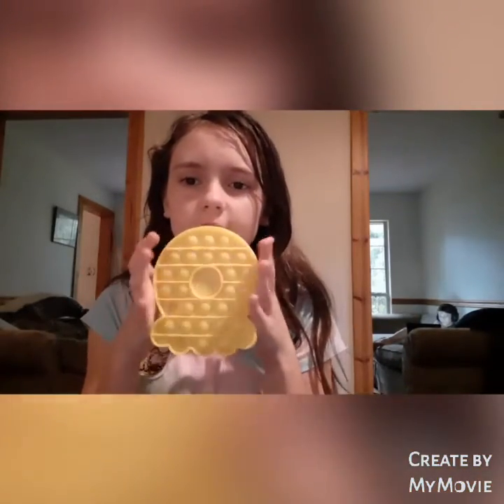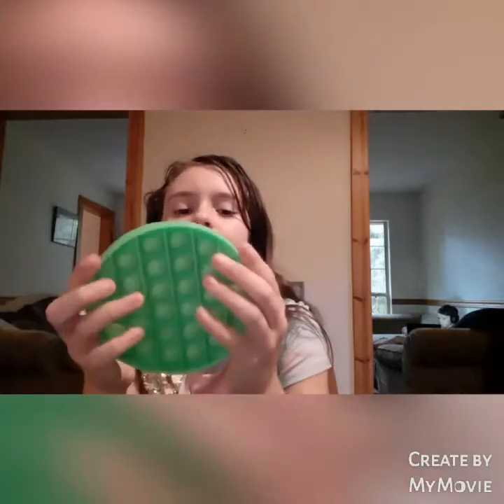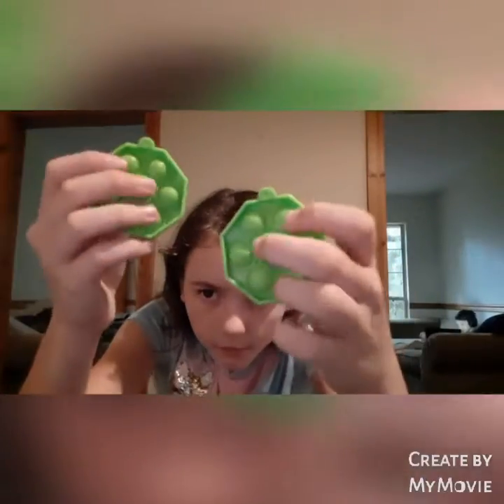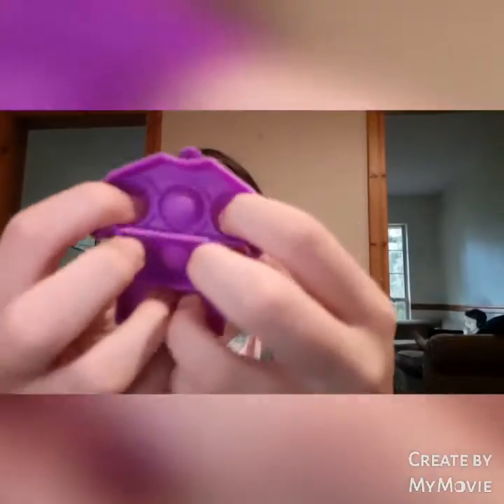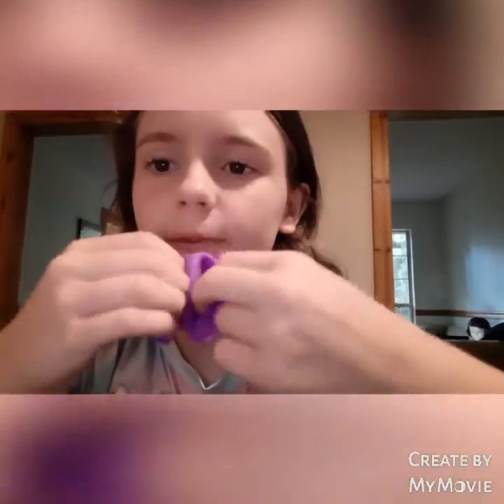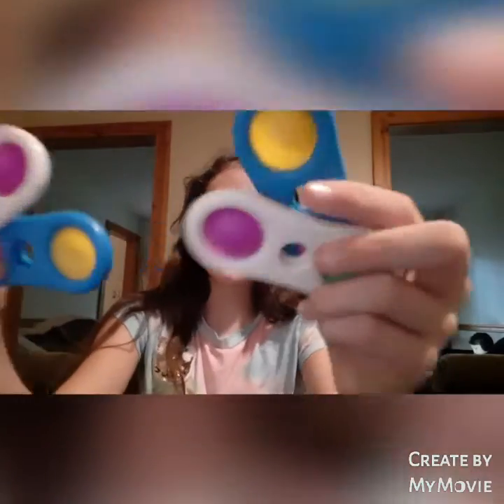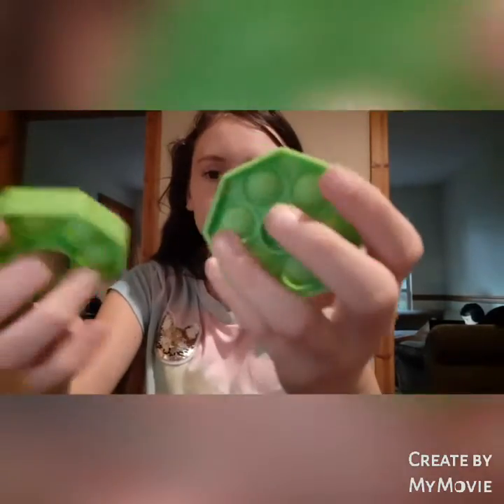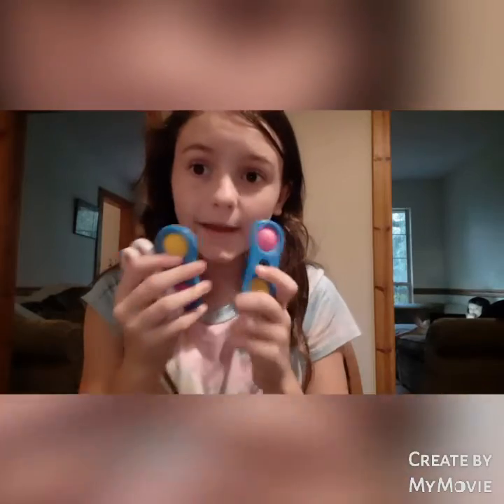fidget toys from dollar tree